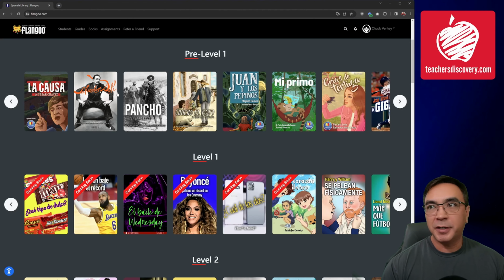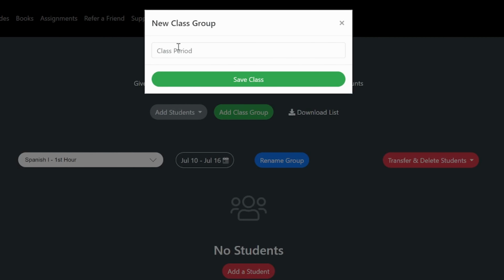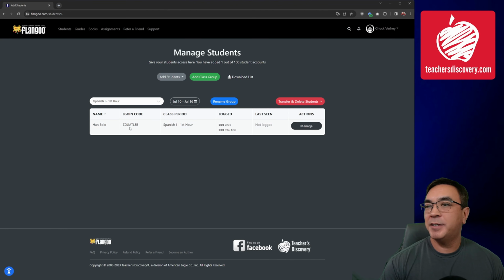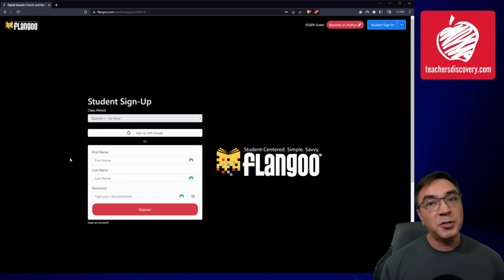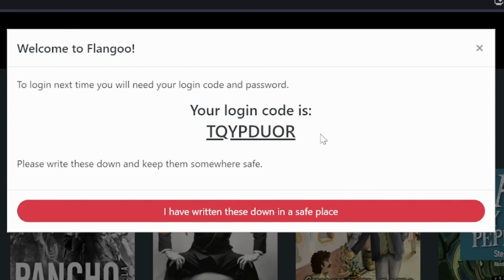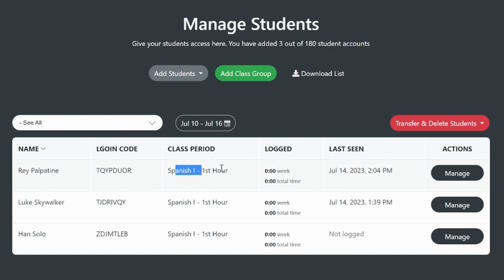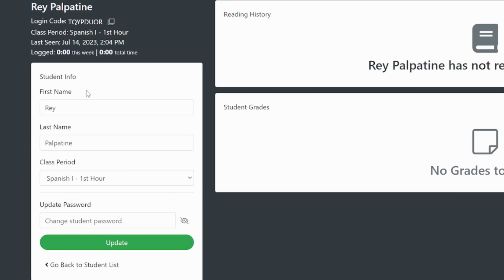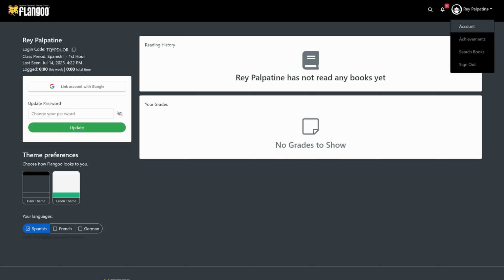Flangoo - Adding Classes and Students